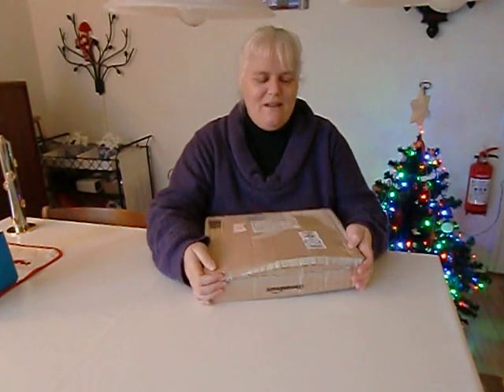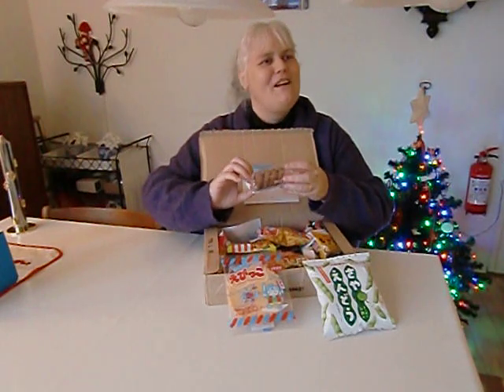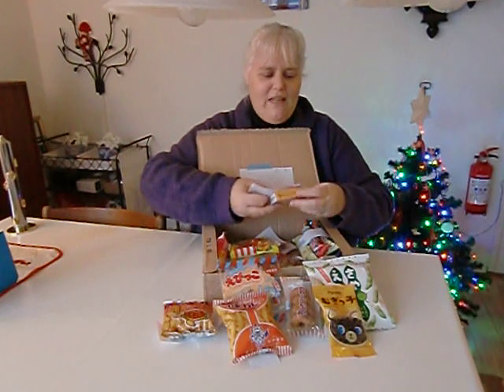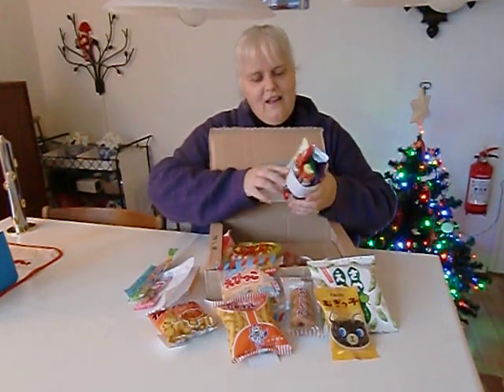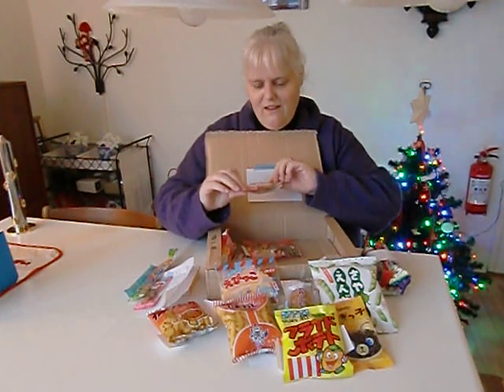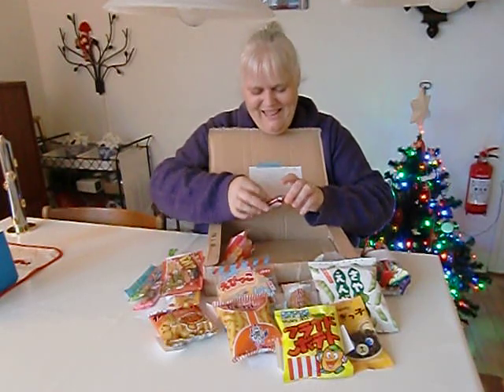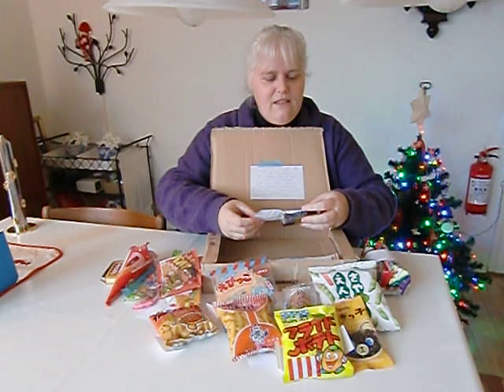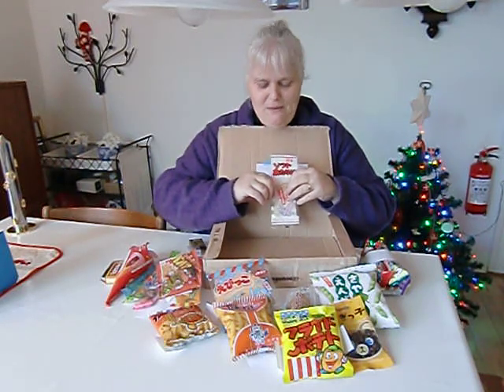Snacks from Japan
I got this wonderful package filled with wonderful sweets and snacks from Japan.

In this video you can see what I got :-D

and to you who send me all the wonderful treats - Thank you so much :-D